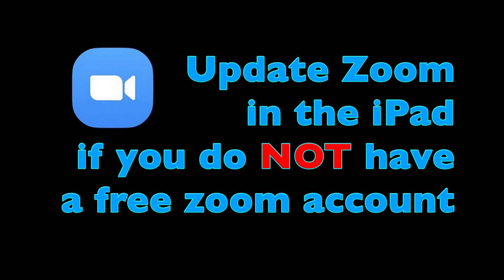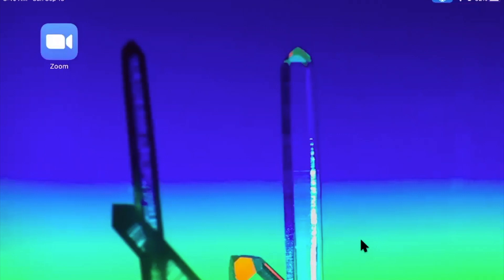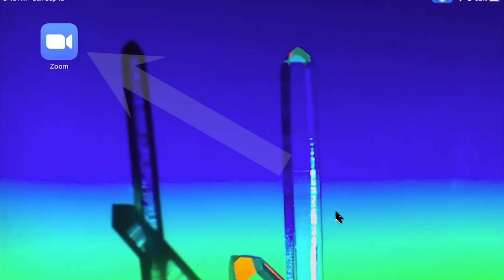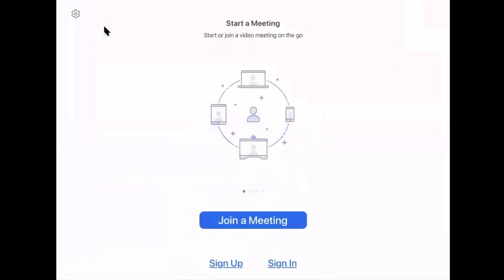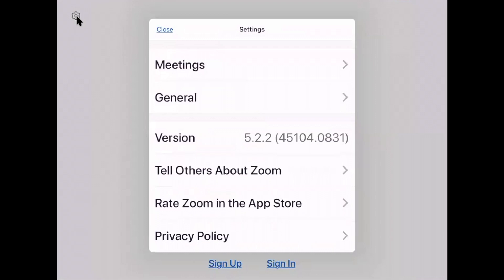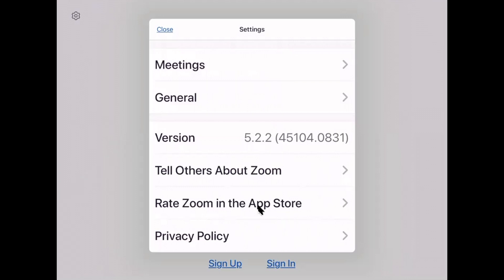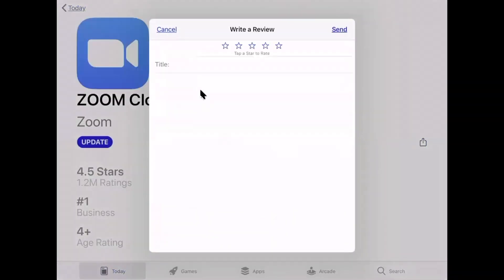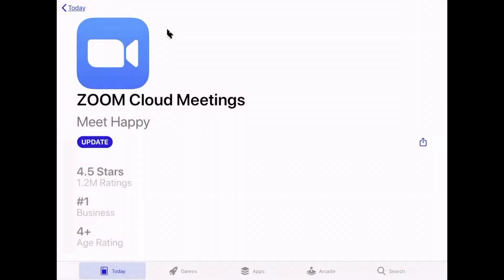How to update Zoom in the iPad if you do NOT have a free zoom account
This no fuss video shows you how to quickly update to the latest version of zoom in your iPad - if you do NOT have a free or paid zoom account. To participate in zoom meetings, you are not required to get a free zoom account. If you ever participated in a zoom meeting already on your iPad, the zoom app is already installed, but regular updates are crucial to make it work headache free.

Please note: if you have a free or paid zoom account these steps do not apply to you. It is actually much easier to check for updates, but this is covered in other videos.

This video is aimed at people who do not use the app store to automatically update their apps (this is more common than you may think). The app store app is still the easiest way to update all apps in your computer. Why may always remain a mystery, but minor zoom updates do not show up in the App Sores update list and require and manual update.